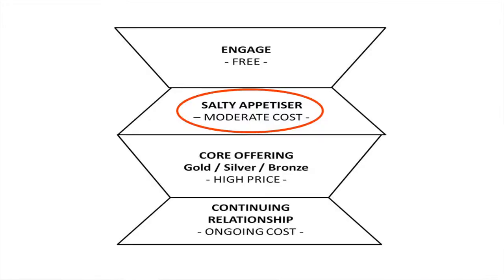Creating Your Sales and Product Funnel - Geoff Hetherington SBNG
The workshop at the June 2013 SBNG meeting at Erina was all about how to structure a solid Product/Sales Model. It was presented by Geoff Hetherington, our Tuggerah patron and owner of Dancing Blind Man, and it certainly lived up to expectations. The worksheet used by Geoff is simple to work with when you know what you are looking for. The main theme throughout the workshop was "Think about the value that you are offering your clients and price your products and/or services on that basis" A simple formula but one that every small business owner needs to live by